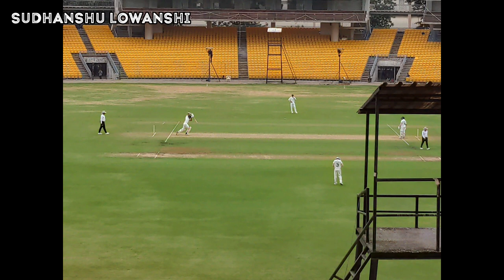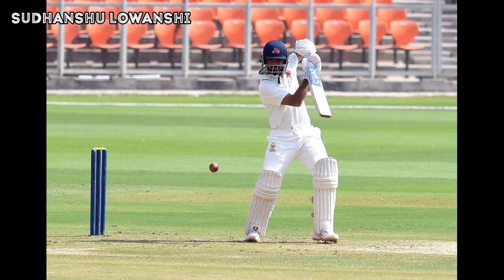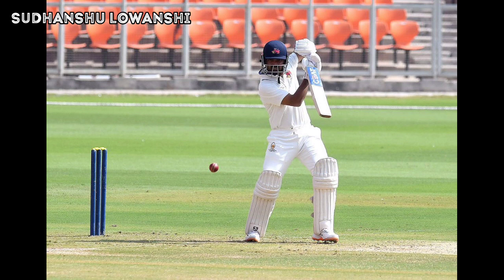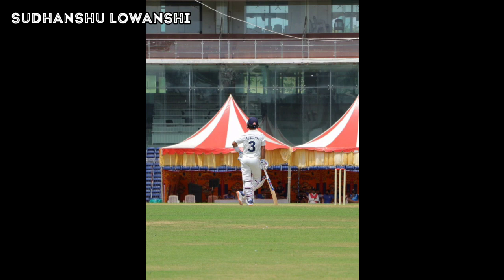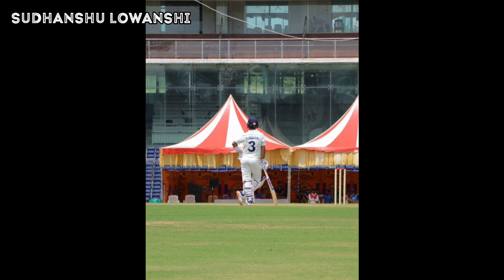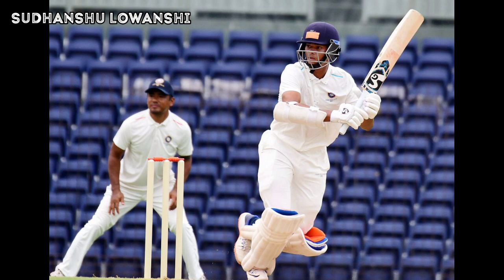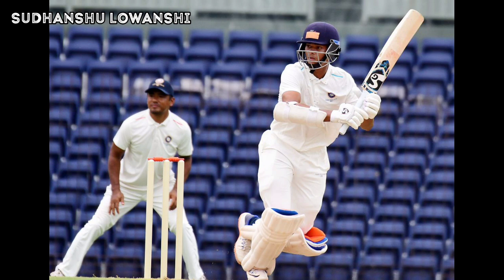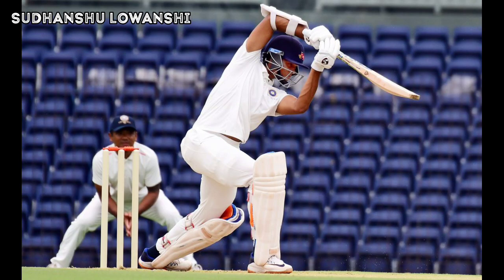West Zone v North East Zone Duleep Trophy 2022 Quater Final 1 Day 2 Highlights Duleep Trophy 2022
West Zone v NorthEast Zone Duleep Trophy 2022 Quater Final 1 Day 2 Highlights Duleep Trophy 2022

Duleep Trophy 2022
Knockout Match Highlights
Quater Final 1 Duleep Trophy 2022
NorthEast Zone v West Zone 2022
Quater Final 1 Day 2 Highlights Duleep Trophy 2022

This Video is an All Original Work of Sudhanshu Lowanshi